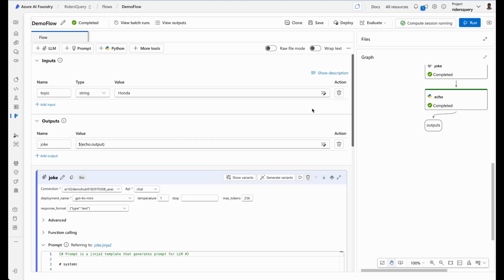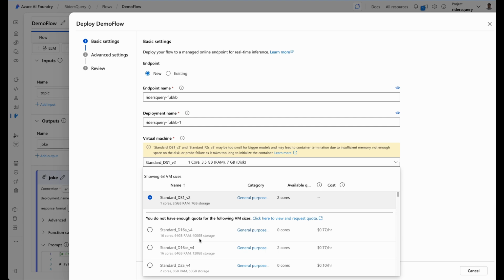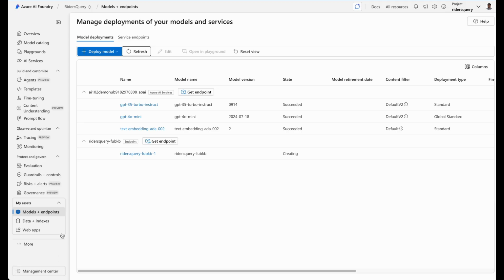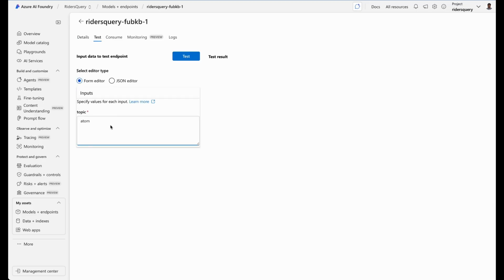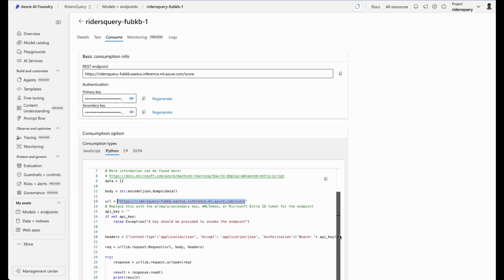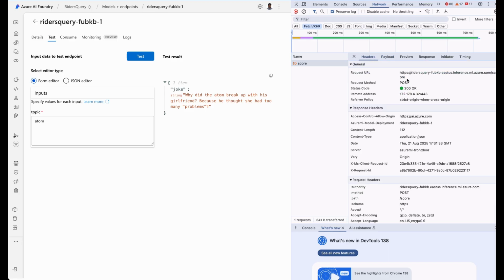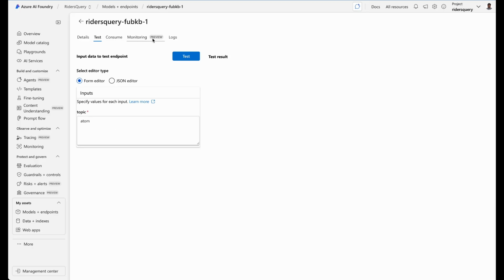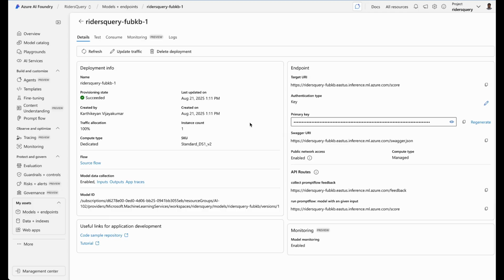Azure Prompt Flow Deployment | Create & Access Endpoints using Portal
In this video, we walk through how to deploy and access a Prompt Flow in Azure. 🚀

You’ll learn step by step:
✅ How to deploy a Prompt Flow with a new or existing endpoint
✅ Where to find the endpoint URL and authorization key
✅ How to test your Prompt Flow directly in the Azure portal
✅ How to call the endpoint from Python using REST API (endpoint + bearer token + payload)
✅ How to monitor logs and enable monitoring for executions